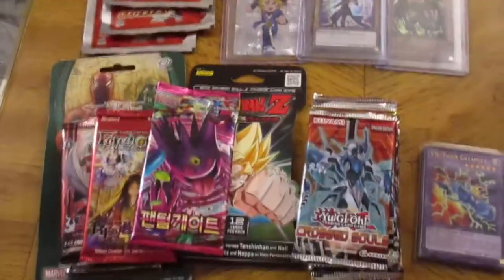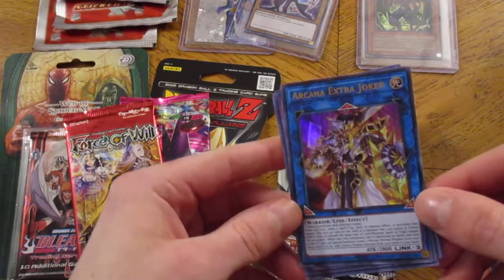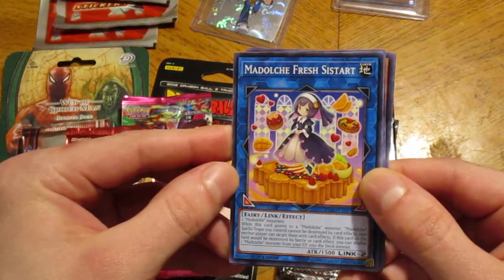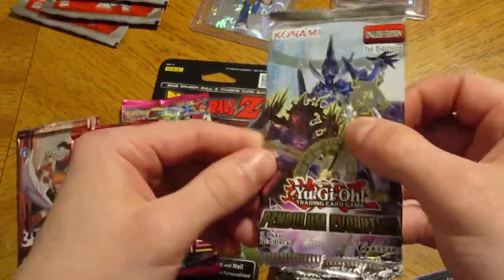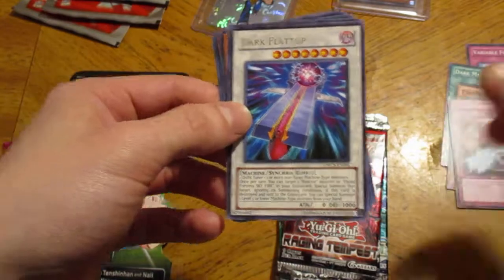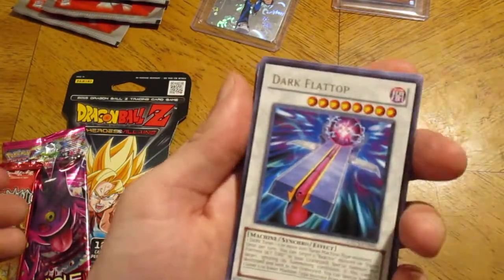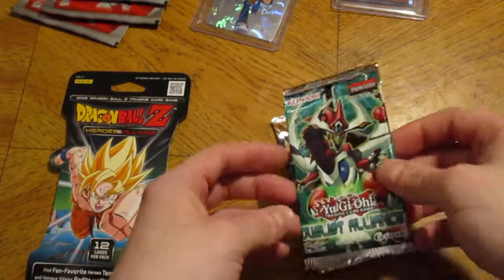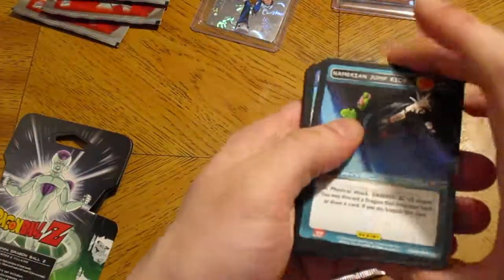YU-GI-OH! Instinct Emporium deluxe parcel!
Had a lot of fun opening all of this:)